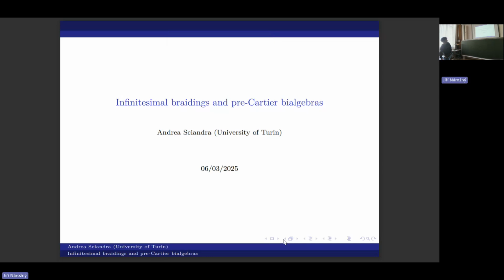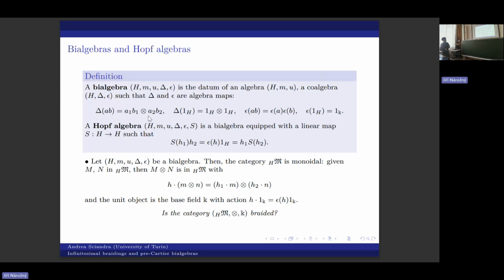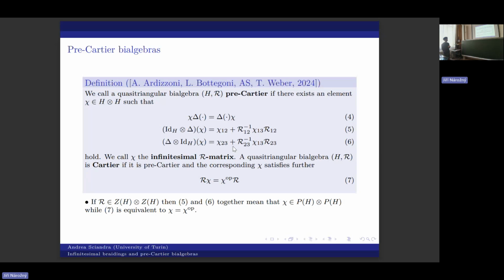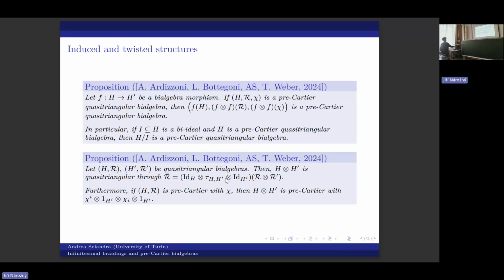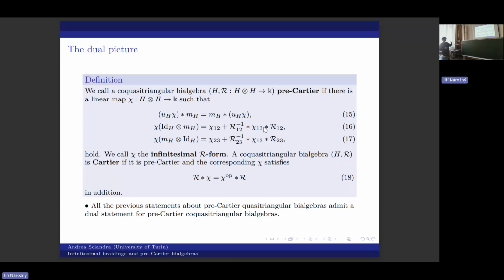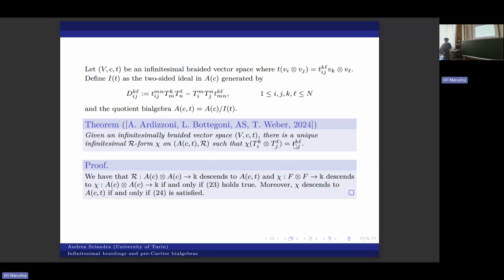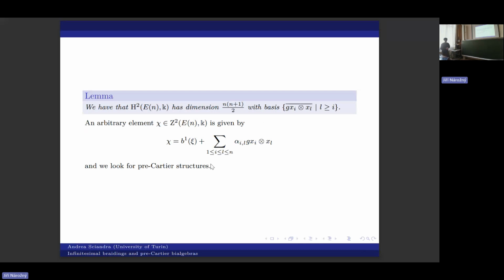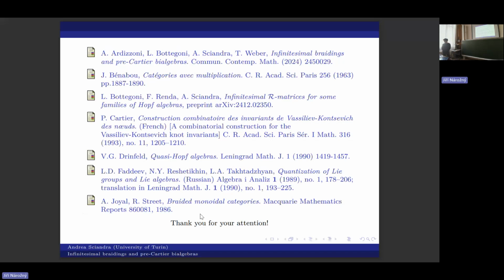Infinitesimal braidings and pre Cartier bialgebras (Andrea Sciandra)